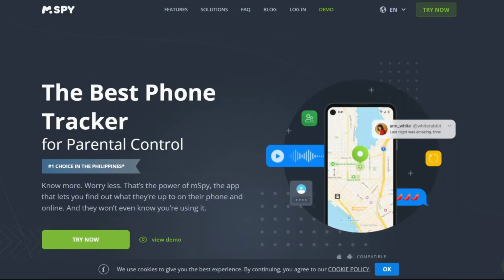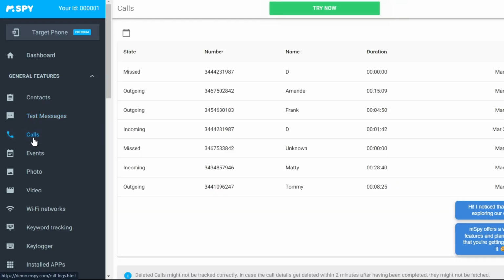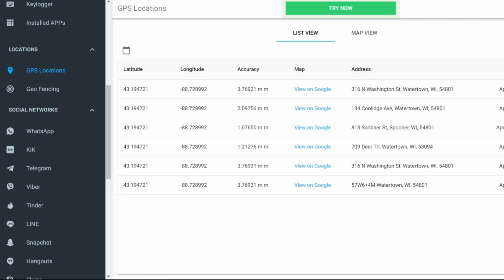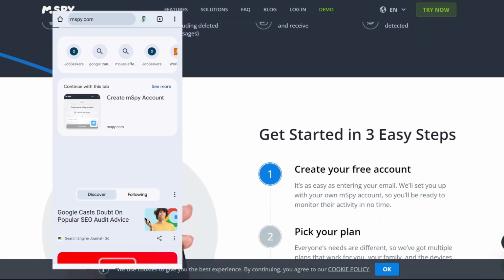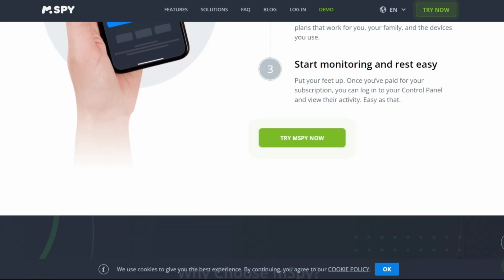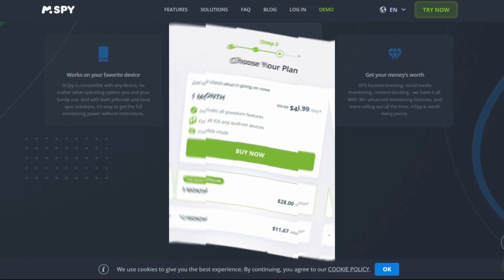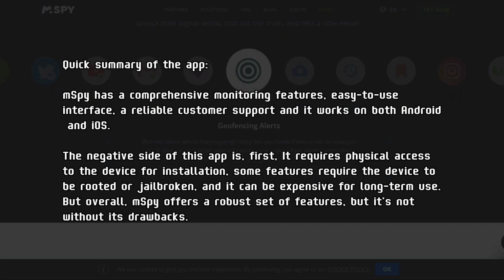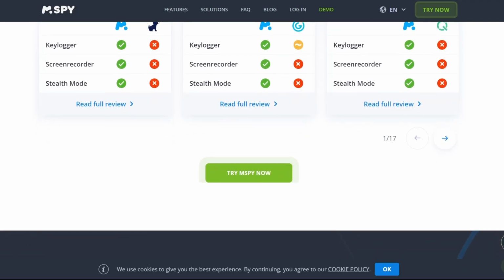mSpy Review Summary 2025 (Everything You Need To Know Before Buying)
Thinking about using mSpy to keep an eye on phone activity? Our review will help you decide! mSpy is a tool that helps parents watch over their kids and businesses manage their team’s devices. It lets you check calls, messages, locations and more!

In This Tutorial, we will provide a comprehensive summary of mSpy in 2025, covering its key features, benefits, and potential drawbacks. By the end of this "mSpy Review Summary 2024" tutorial,  you'll know if mSpy is the right choice for your needs.